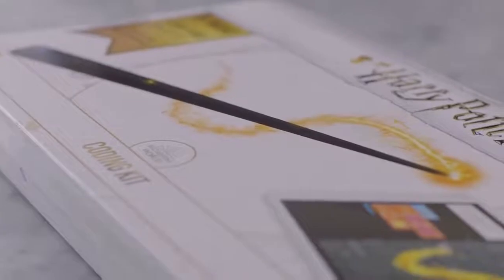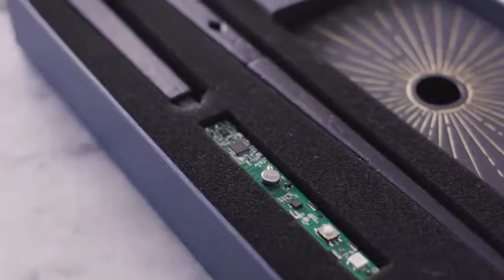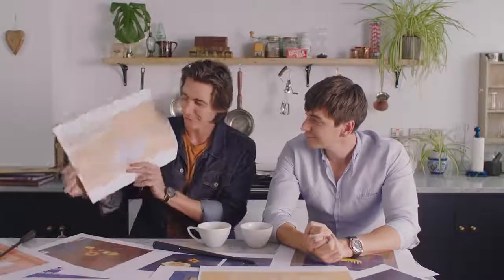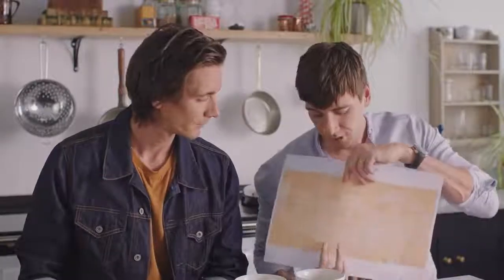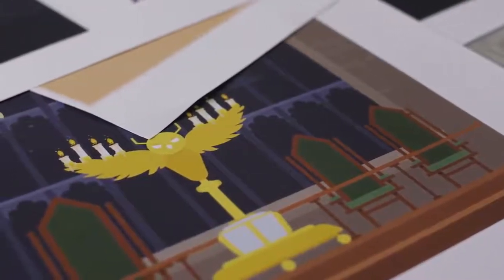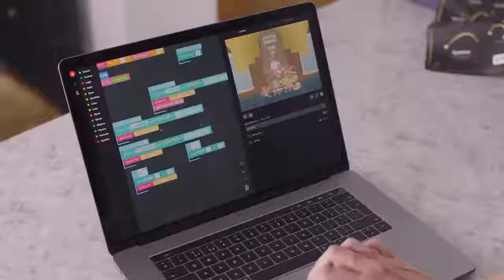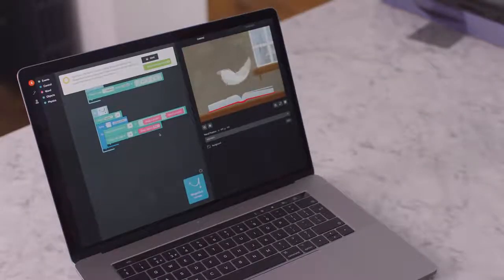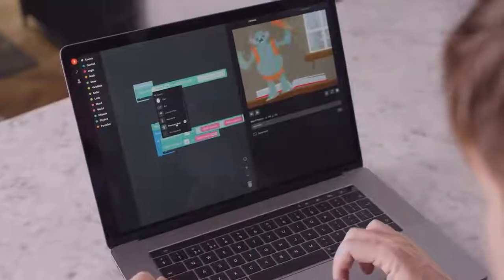Fred and George Weasley the Phelps Twins QA Session 4 of 4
Join James and Oliver Phelps as they give the Kano's Harry Potter Kano Coding Kit a demo run.

With this magical STEM wand chosen for you by Ollivander, you can be a wizard, just like Harry. Just remember, “It's leviOsa, not levioSA!”